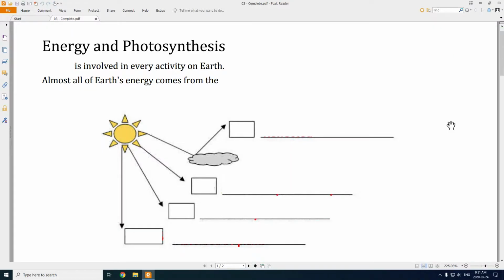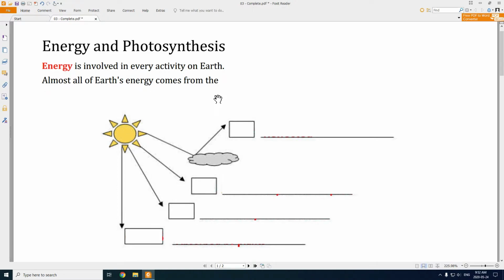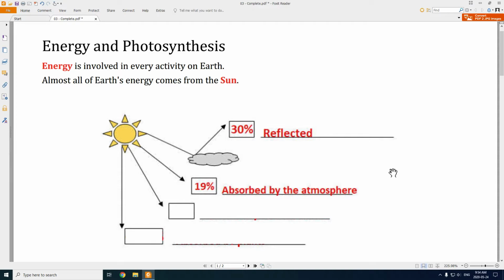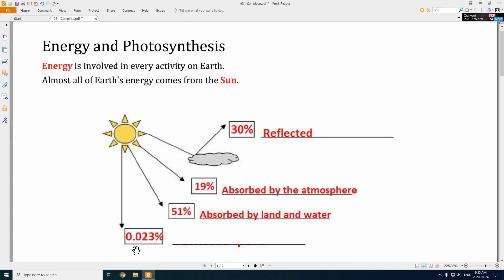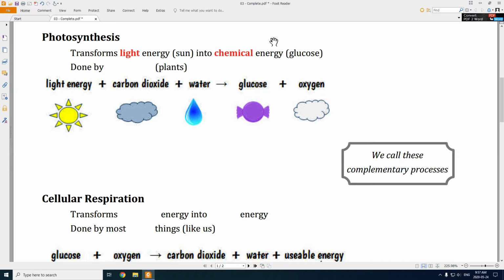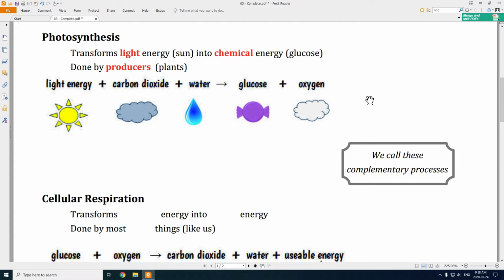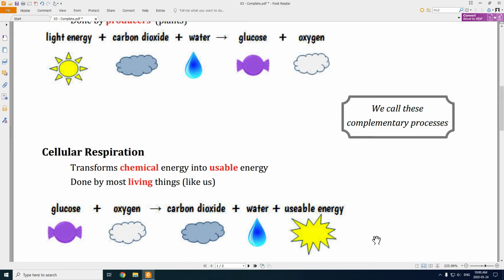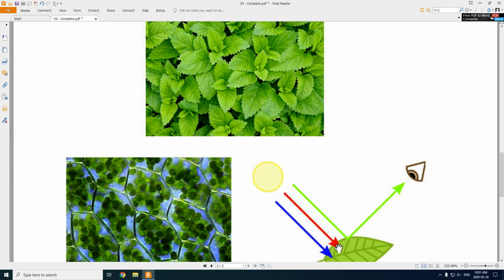03 Lesson SNC1P